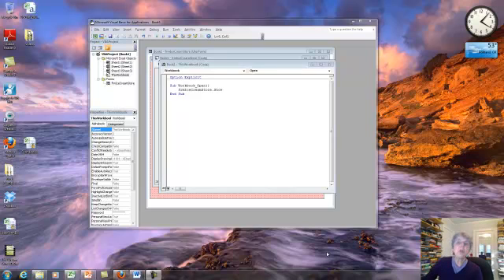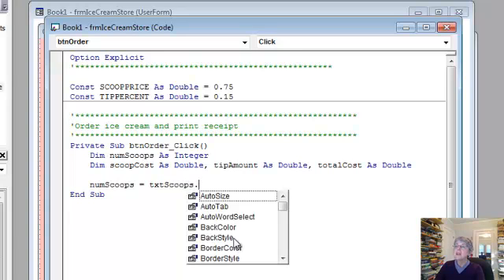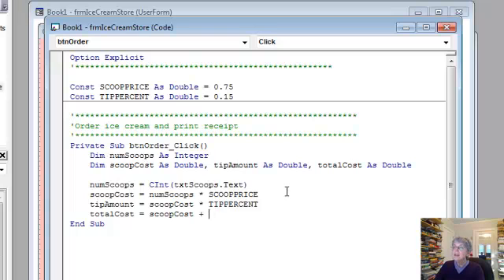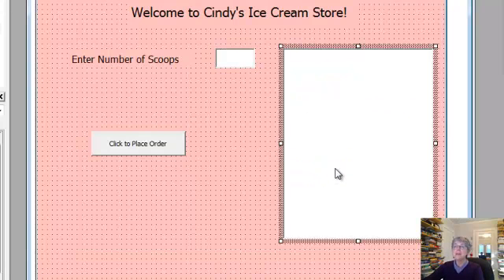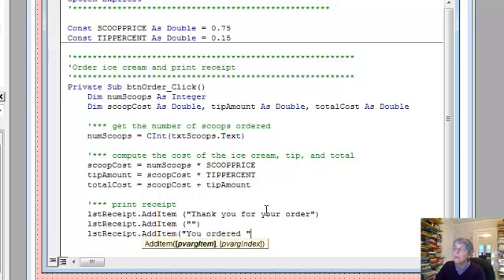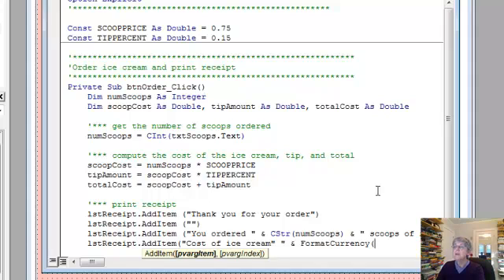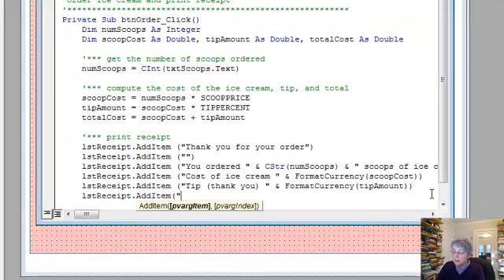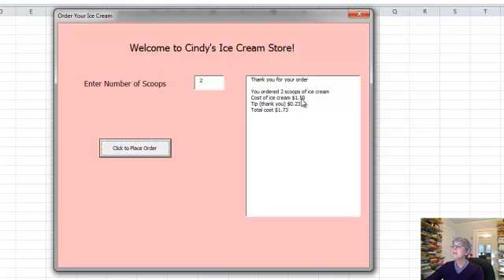Ice Cream Store V1 Part 2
Finishes the demonstration of programing a small application with a user form interface